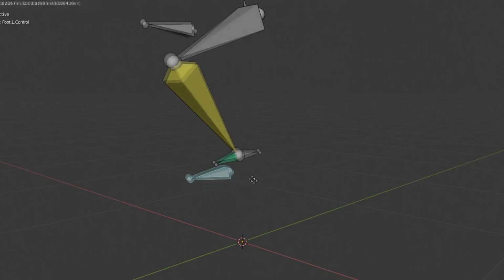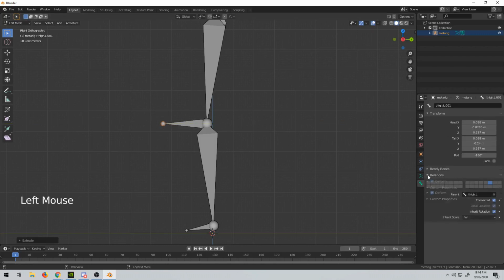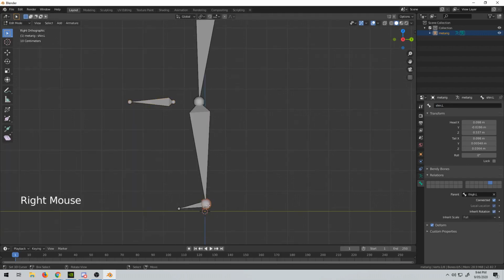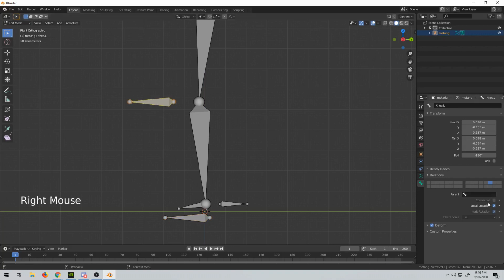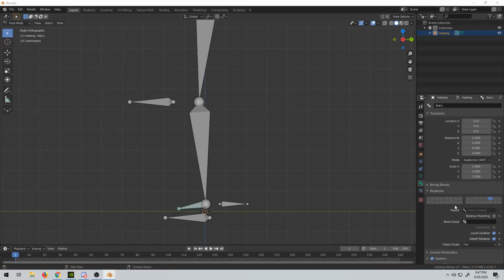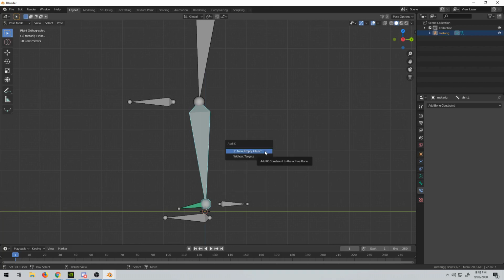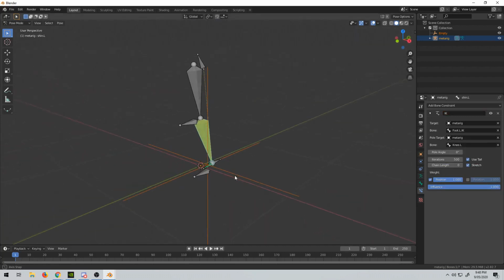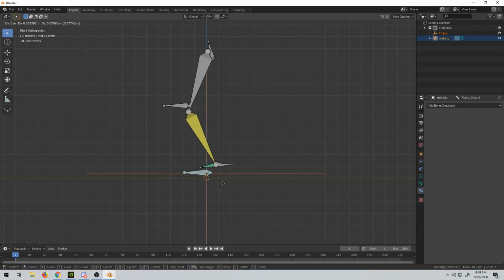How to Rig a Leg and Foot in Blender Tutorial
Here I will show you the simple steps in rigging a leg in Blender that is controlled with one bone.

This is a short sharp and straight to the point tutorial. You will be able to apply this technique to any rig, including Mech and Animals